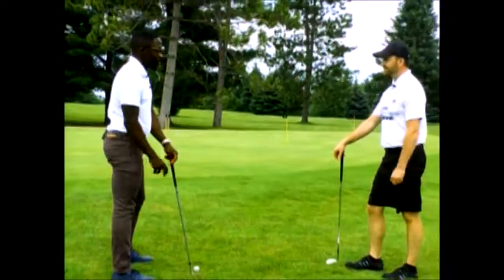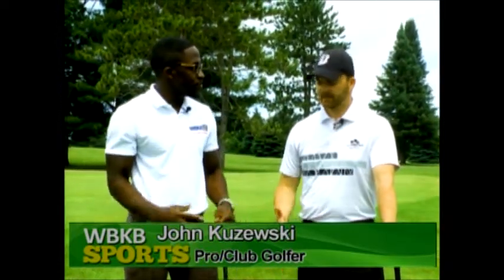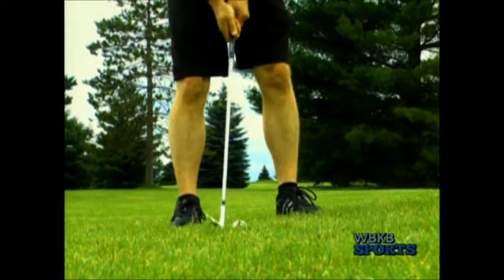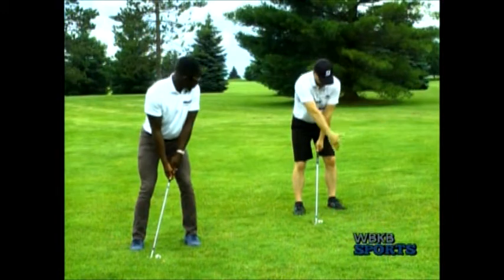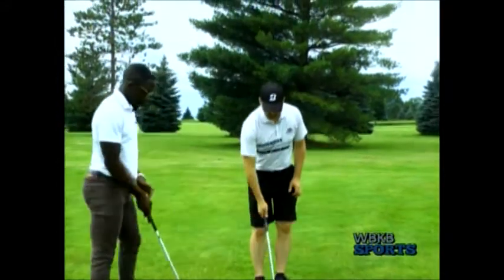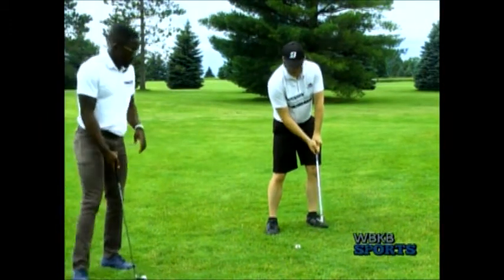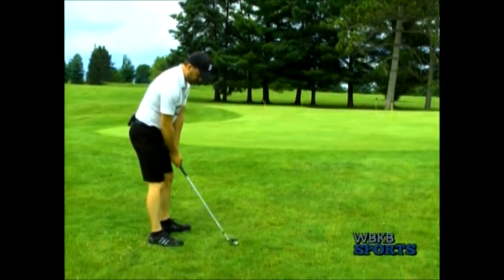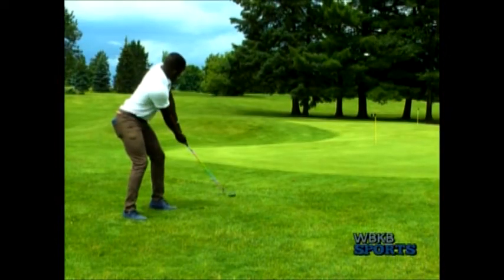WBKB: Lessons On The Links Episode 2 - Sand Wedge Chipping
WBKB Sports Reporter, Skubie Mageza hit the links to work on his game with club pro, John Kuzewski, at Thunder Bay Golf Resort. This weeks lesson was all about sand wedge chipping.